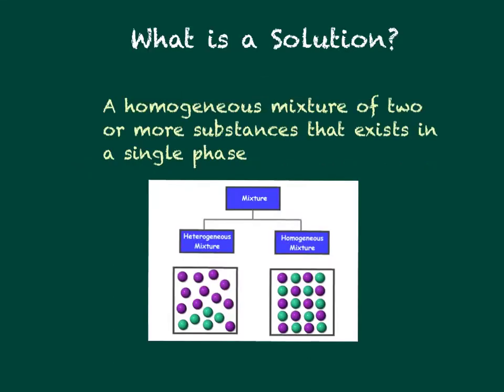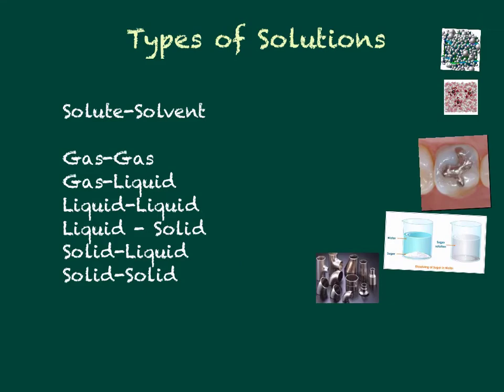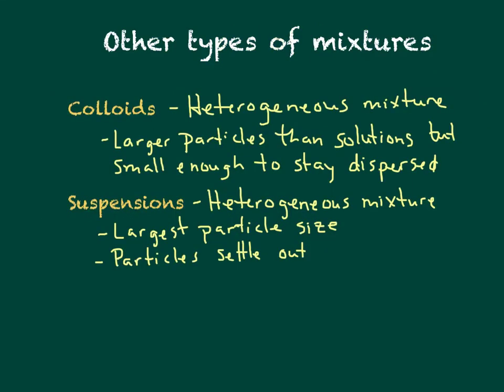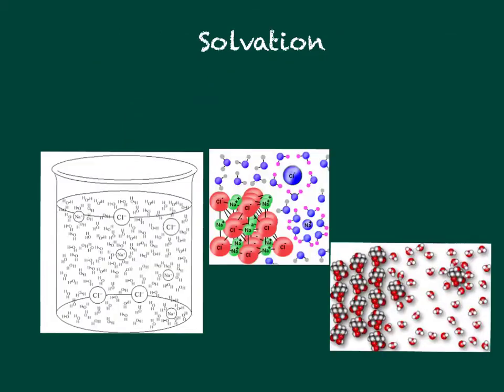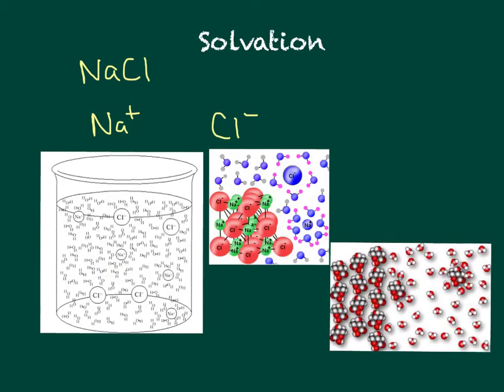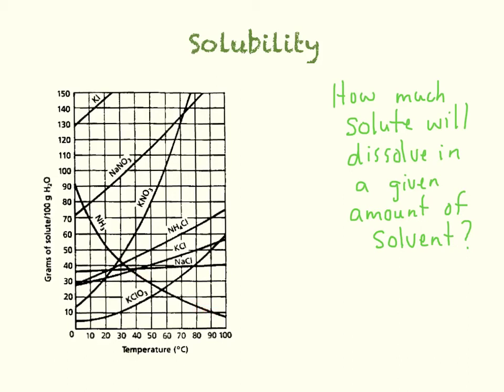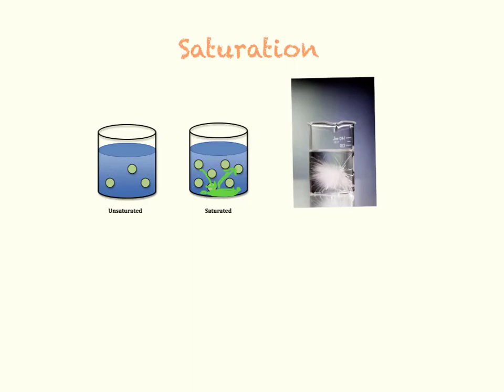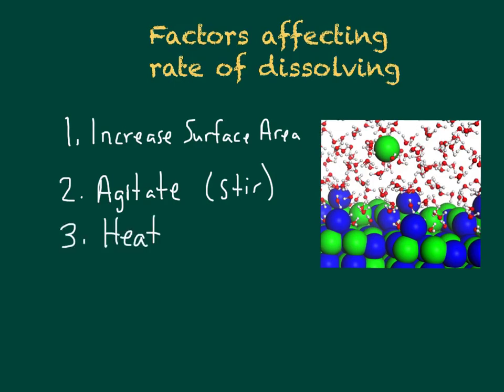Intro to Solutions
This is designed to introduce solutions and the dissolving process